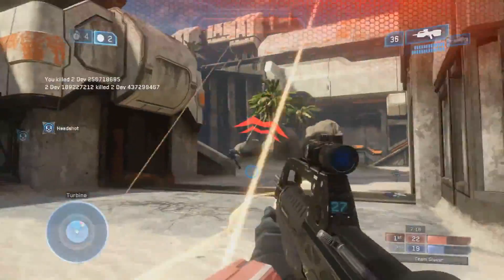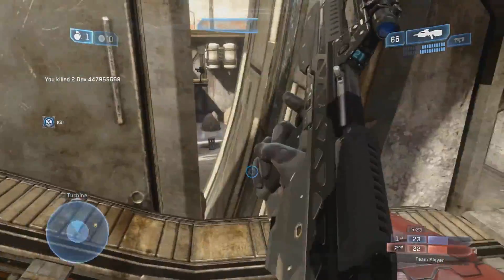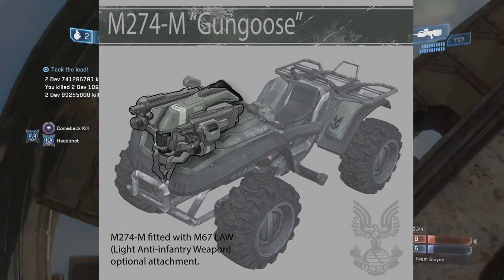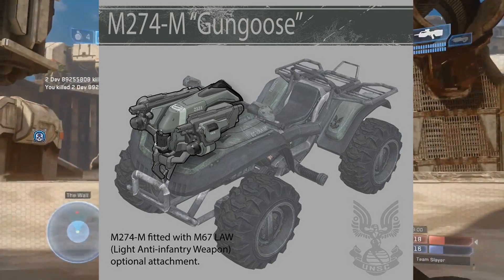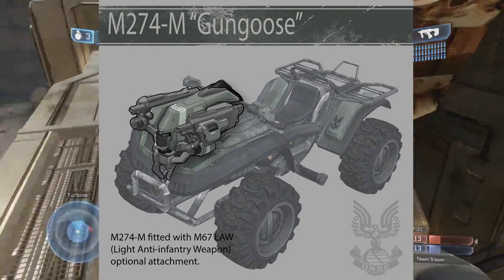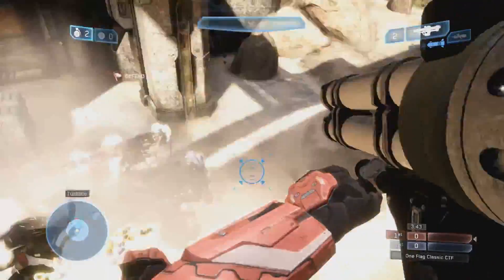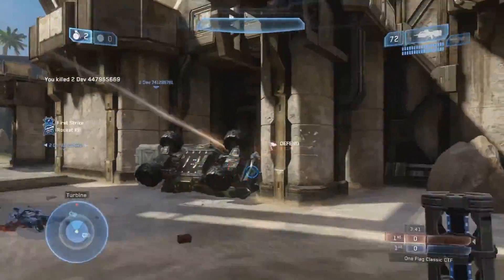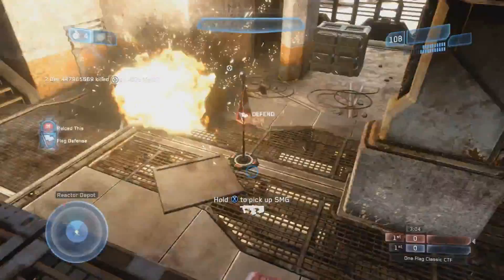Halo 2: Anniversary News! - 'Gun Goose' (Halo: Master Chief Collection)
Hey guys and welcome to our first news and today is the GunGoose in the Halo Master Chief Collection! Halo 2 Multiplayer brings out a  brand new vehicle called the 'GunGoose' and it looks awesome!